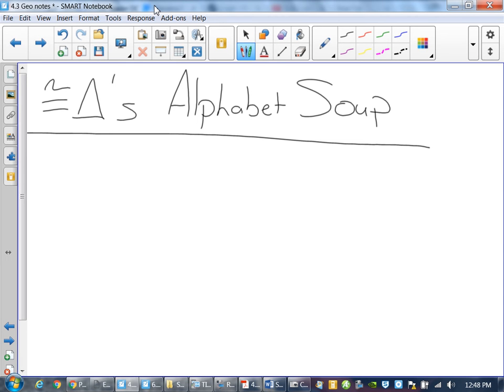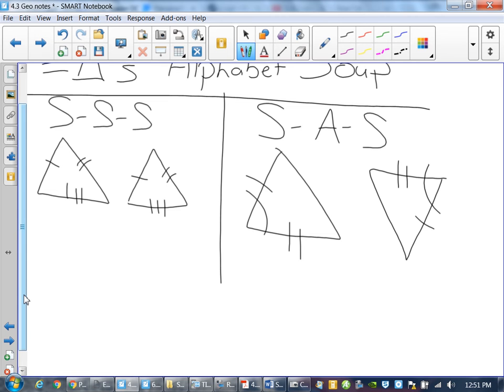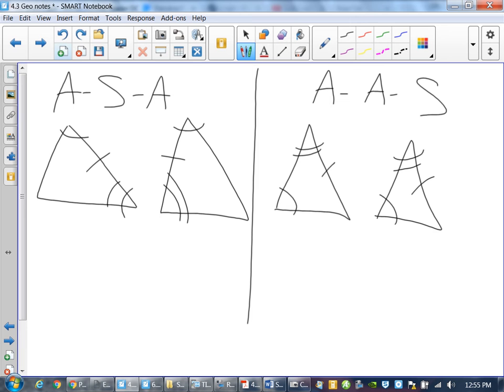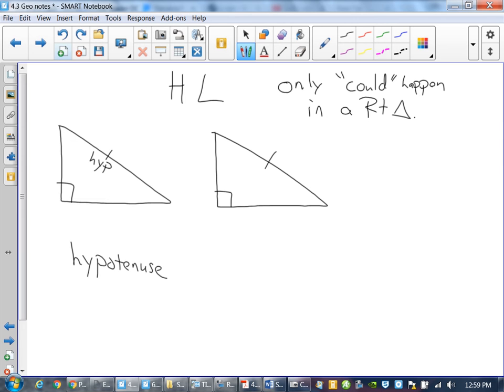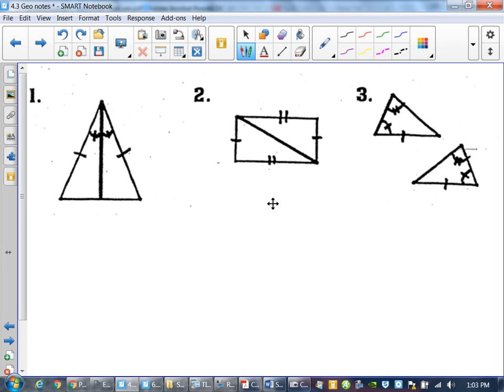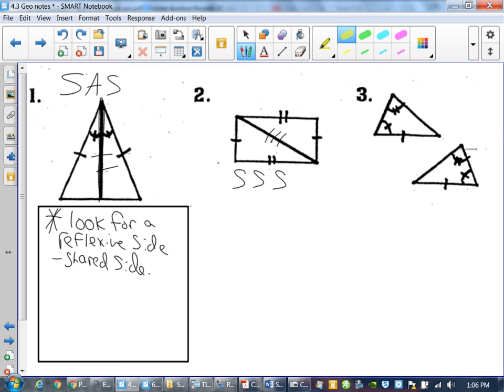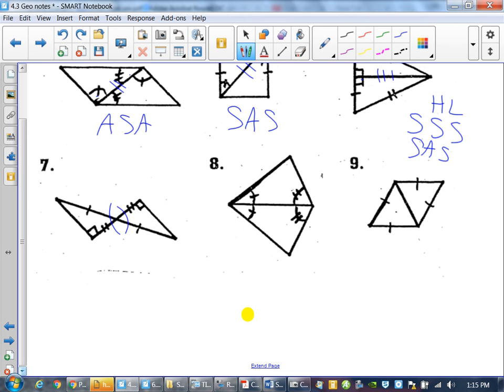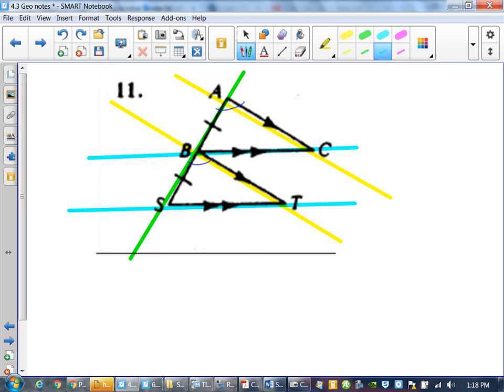November08 alphabet soup day 1 p9 10